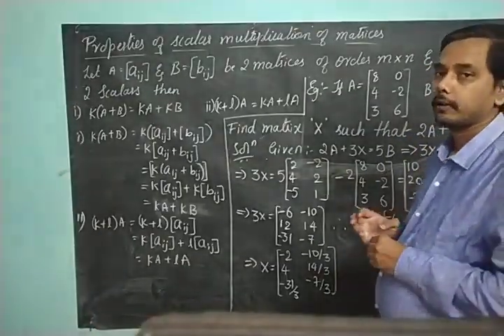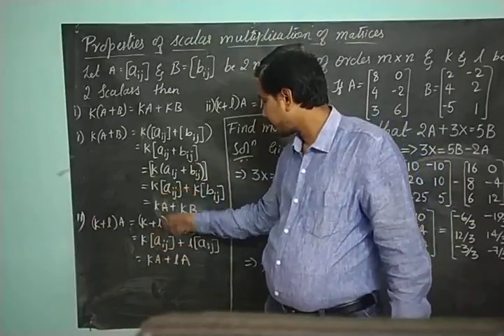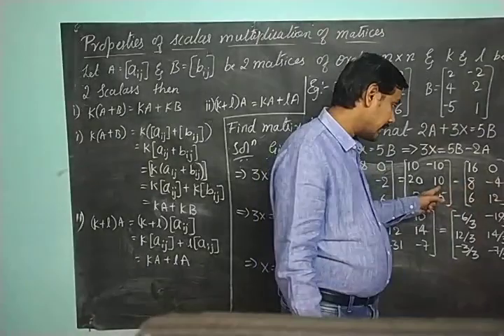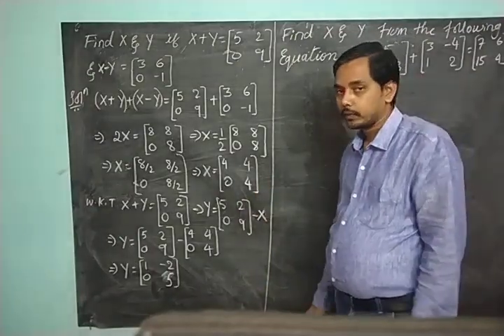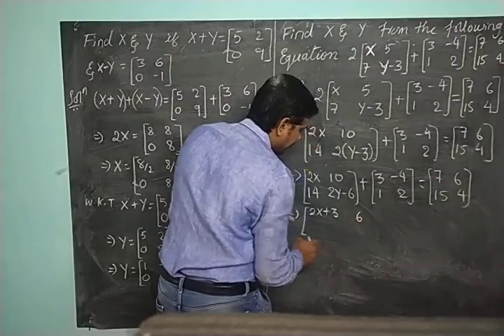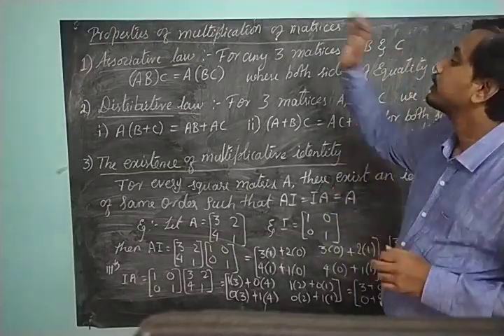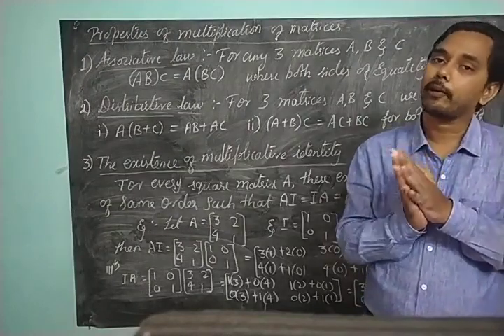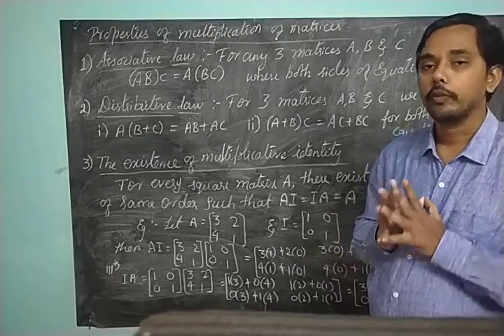NCERT 12th Mathematics Matrices Part 10